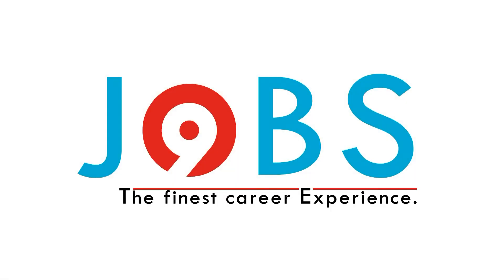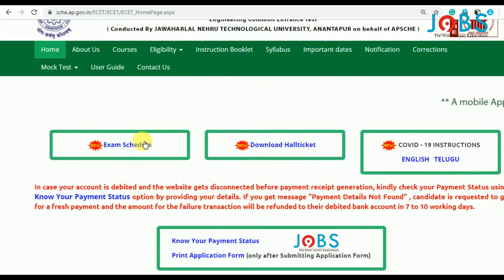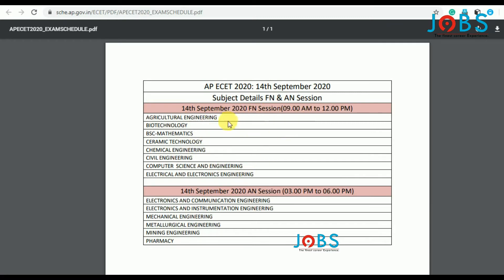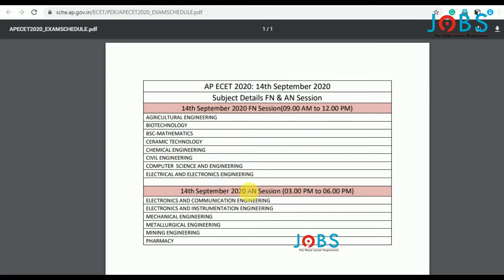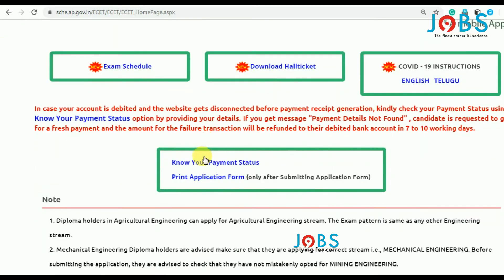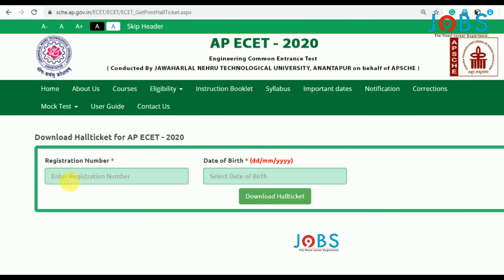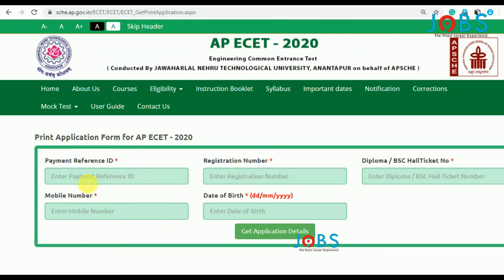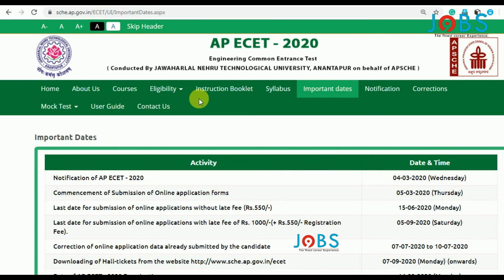AP ECET ECET EXAM DATE & HALL TICKET DOWNLOAD DIRECT LINK | HURRY | EXAM ON 14-09-2020